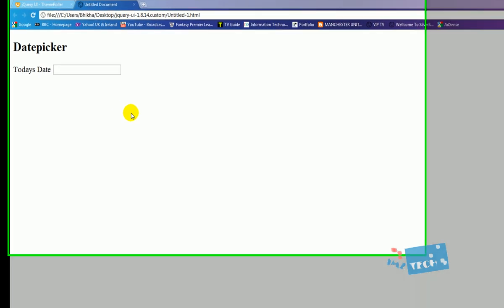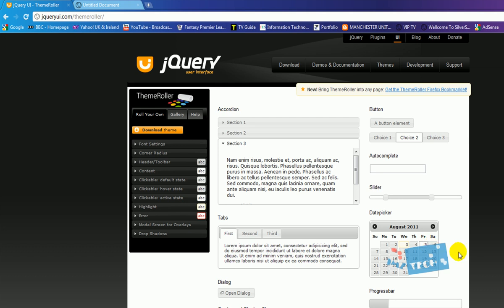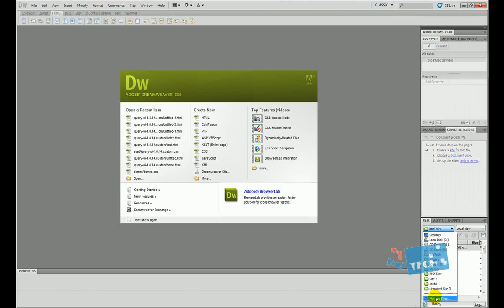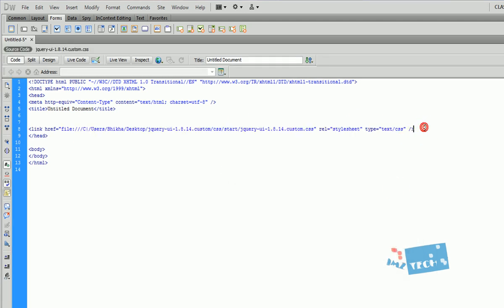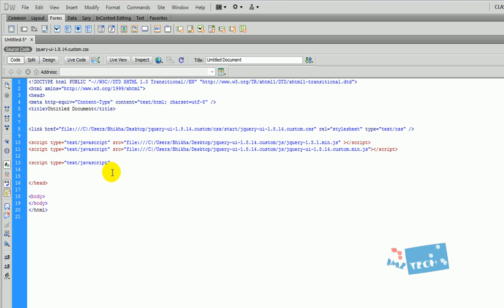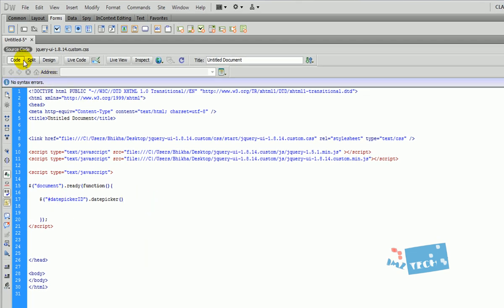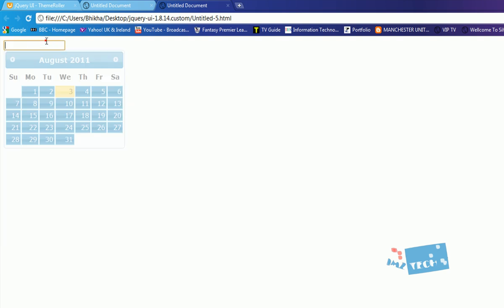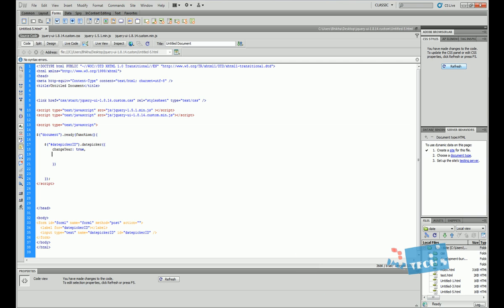jQuery For Beginners | Datepicker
Learn how to create a datepicker, for your website,  using jQuery